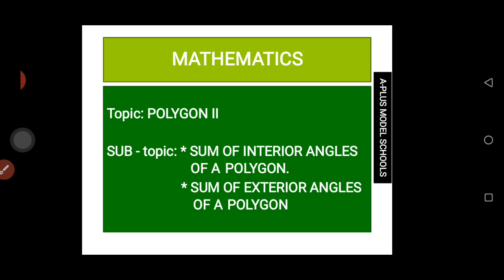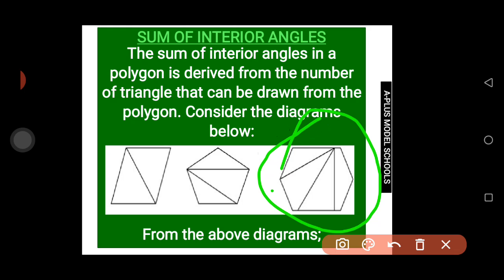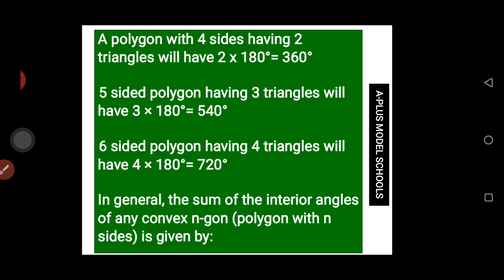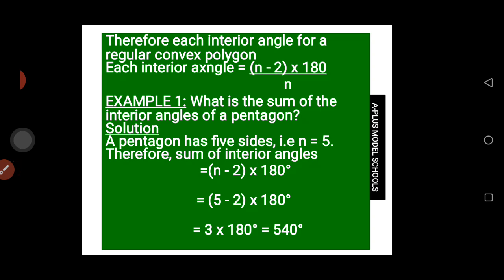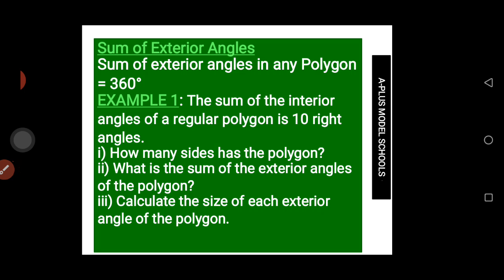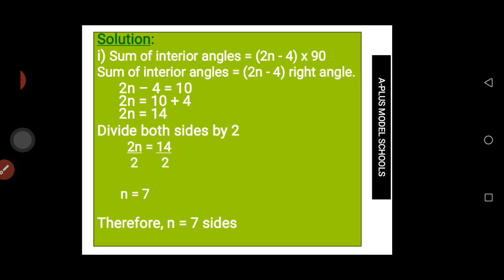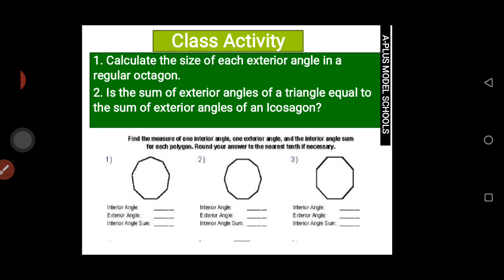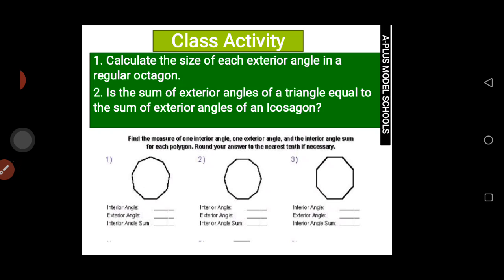A-PLUS MODEL COLLEGE || JSS 2 Mathematics|| Week 2 -3rd Term